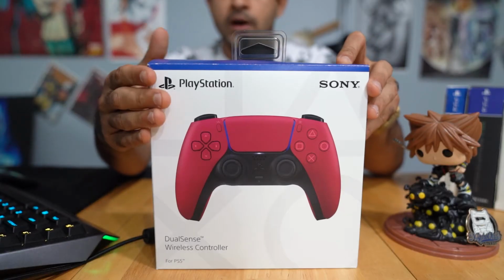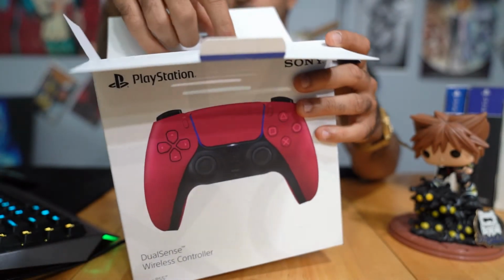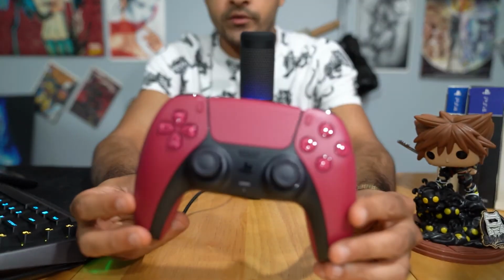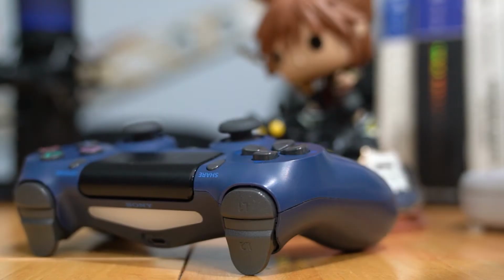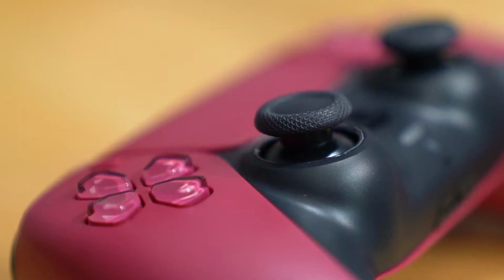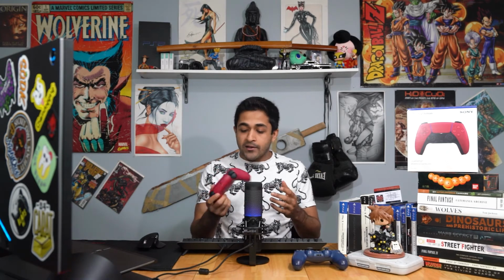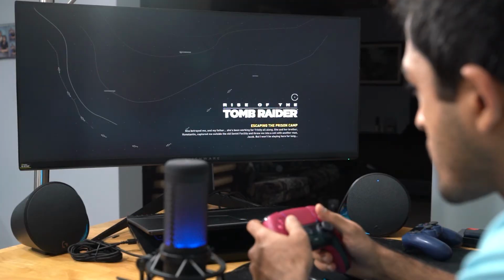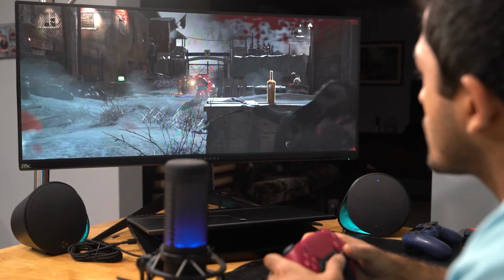PlayStation 5 Cosmic Red Controller UNBOXING & FIRST IMPRESSIONS for PC!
I recently got the new PS5 Cosmic Red controller for PC! Check out my first-time unboxing and first impressions of the controller.